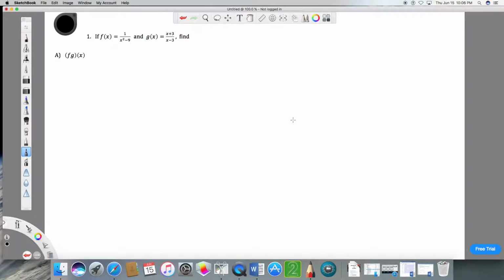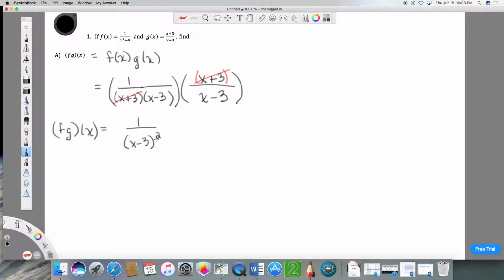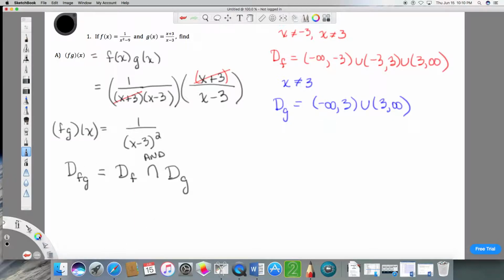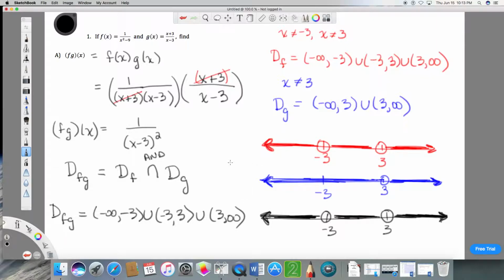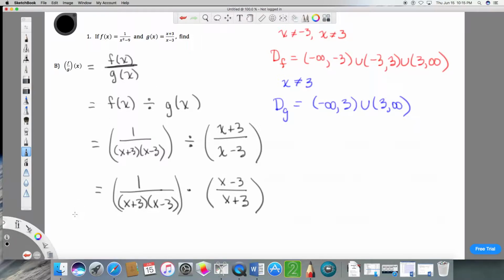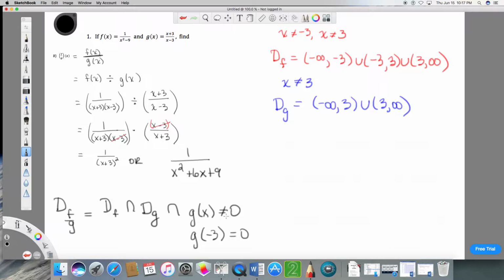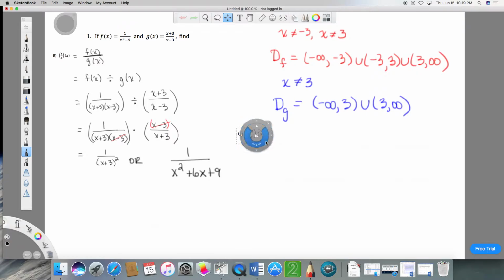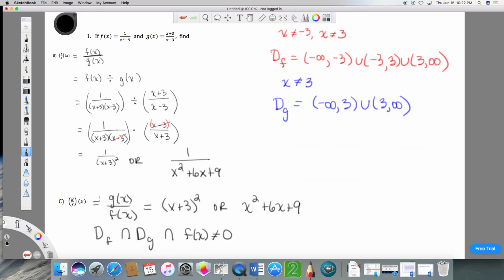CA Skill 2e Day4 Bldng Fcns problem 1 solution